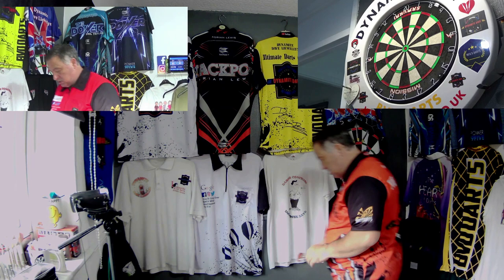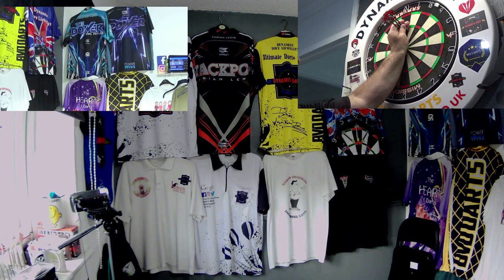Tips to Play better Darts 3 Arm action With Dynamite Dave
If you love the DD tips and advice why not show the love with a tip or donation using Theas links or you could even get some personal coaching from DD himself.

Also there are listings on e-bay for coaching sessions personal coaching videos and some merch to.